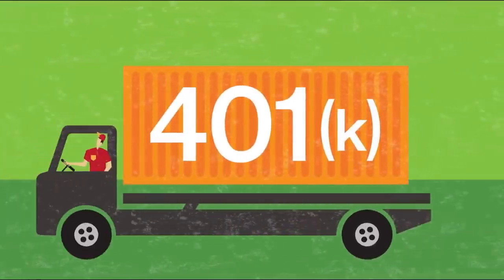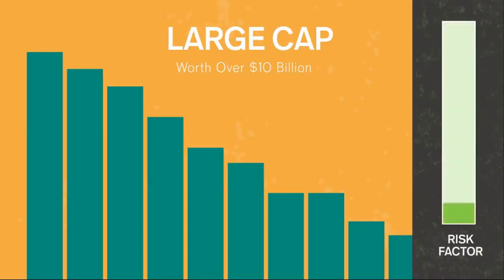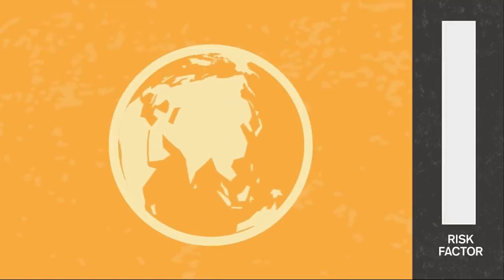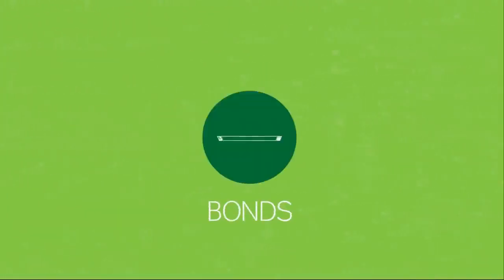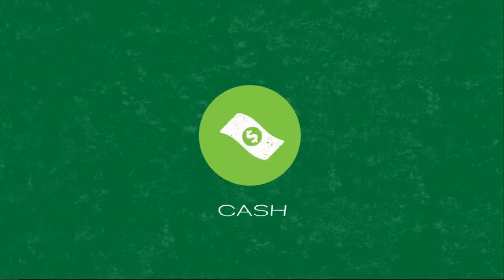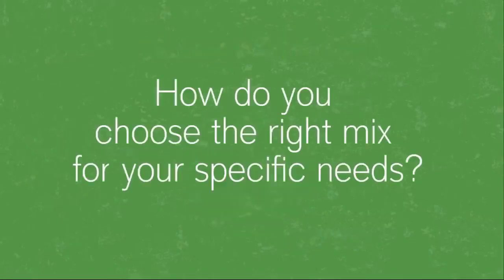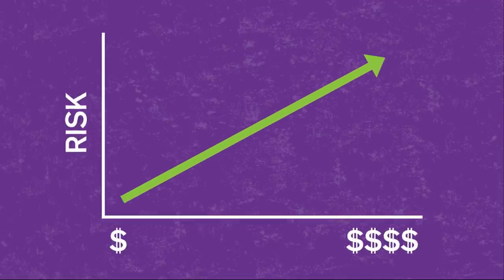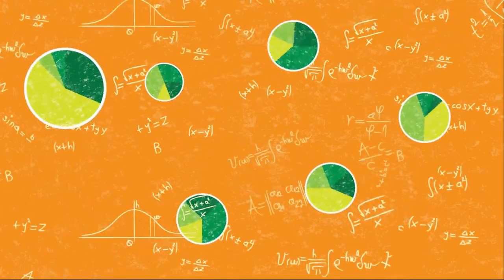Investing 101 Stocks & Bonds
This brief tutorial will teach you investing 101 and the terminology you need to understand if you're investing as a beginner and want to plan for retirement.

In this video we describe everything about investing including: stocks, bonds, cash, asset allocation, portfolios, large-cap, mid-cap, small-cap, risk/reward, and other investing terminology you need to know.